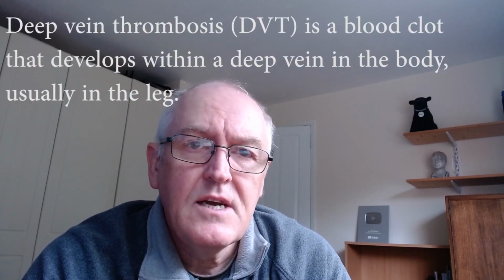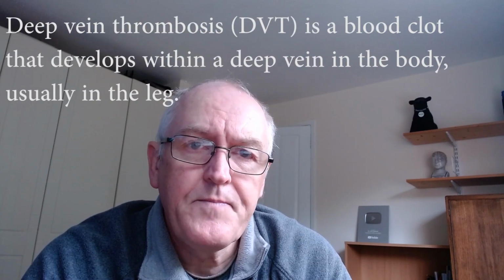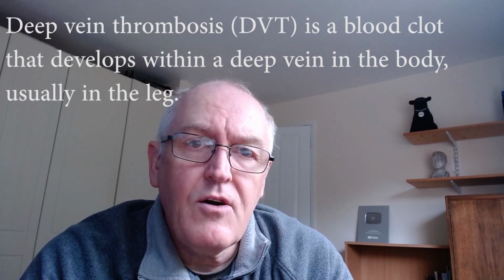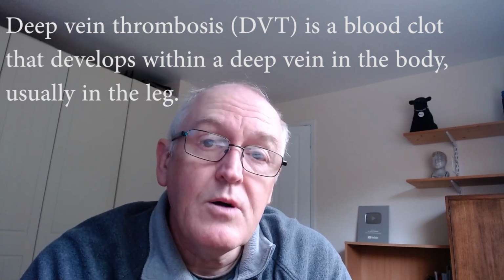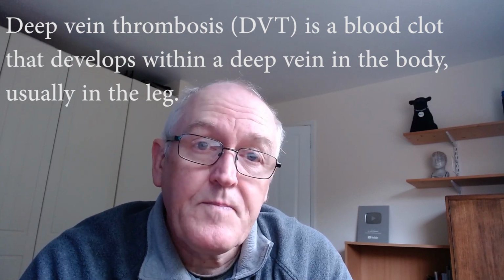Blood Clots 1, Introduction